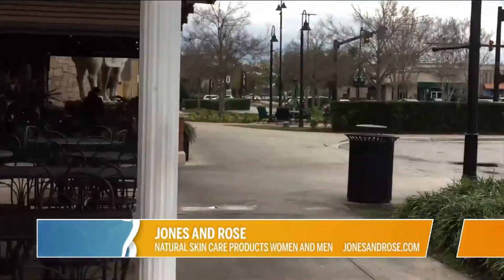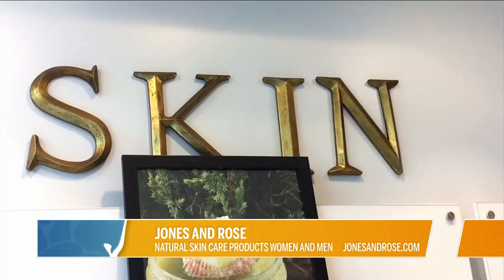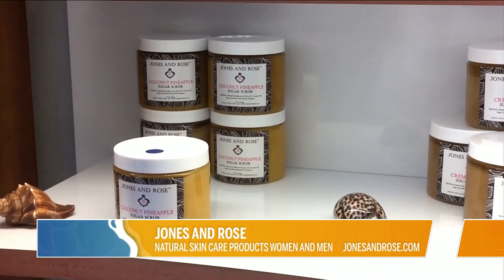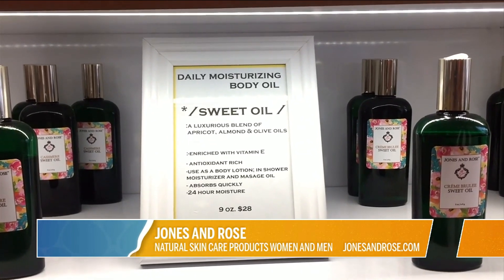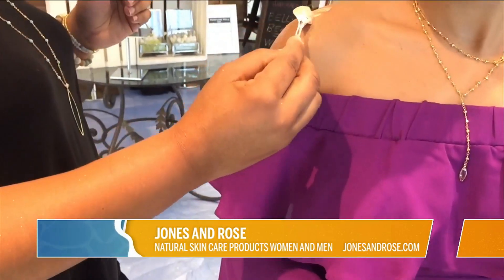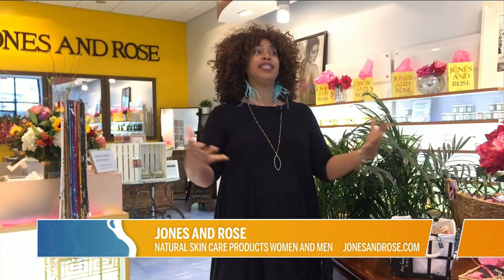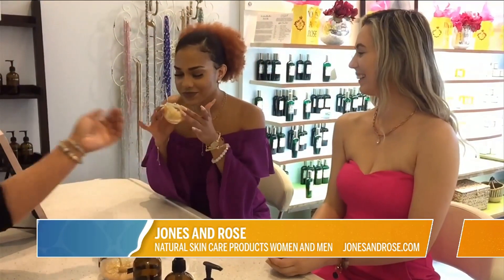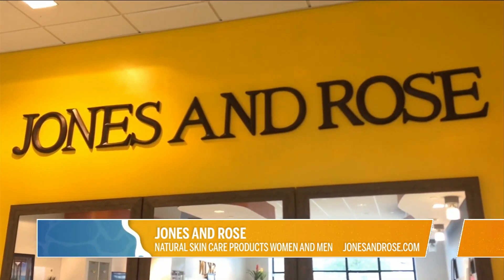Jones and Rose: Local natural skincare products | River City Live